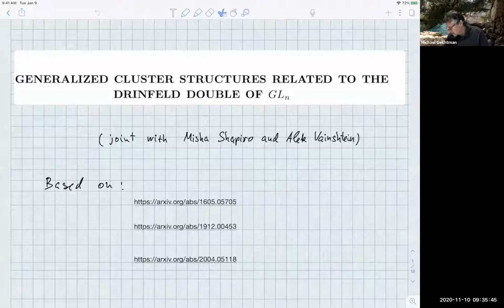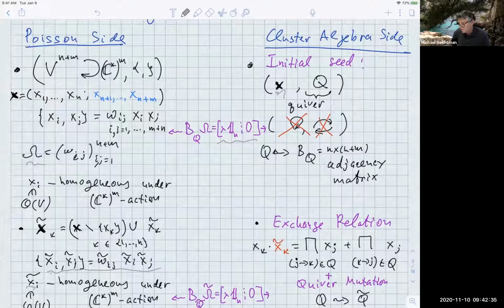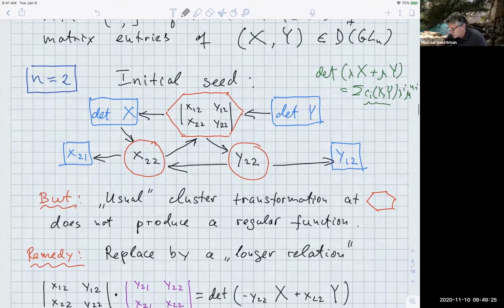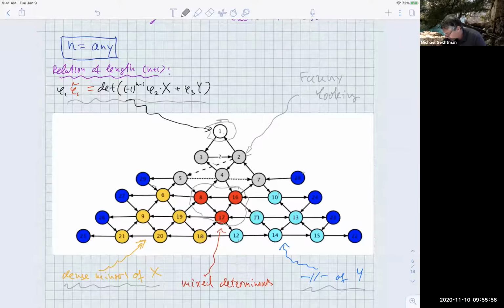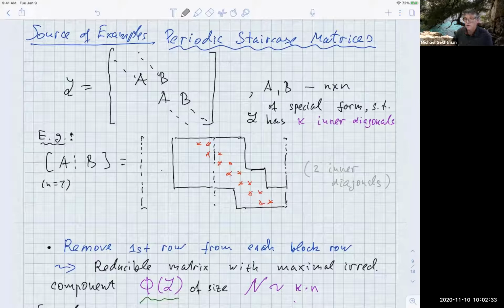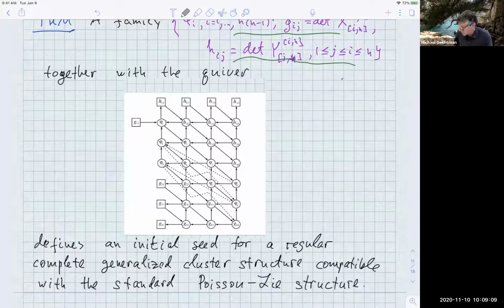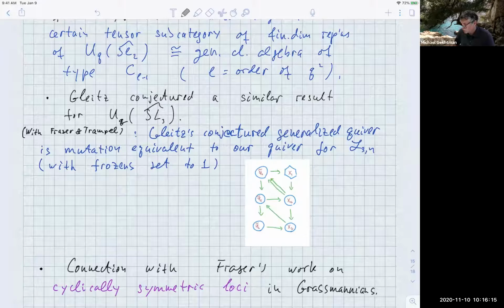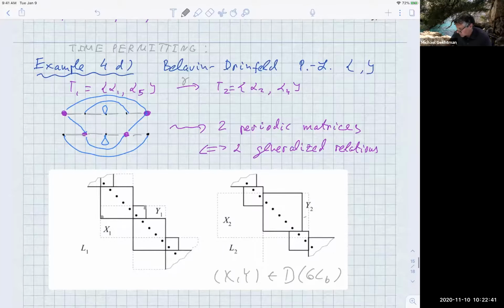Michael Gekhtman - Generalized cluster structures related to the Drinfeld double of GL(n)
Representation Theory and Mathematical Physics Seminar - Nov. 10, 2020

Michael Gekhtman (University of Notre Dame)

Abstract:

I will present a unifying approach to a construction of several generalized cluster structures of geometric type. Examples include the Drinfeld double of GL(n), spaces of periodic difference operators and generalized cluster structures in GL(n) compatible with a certain subclass of Belavin-Drinfeld Poisson-Lie brackets. Based on a joint work with M. Shapiro and A. Vainshtein.